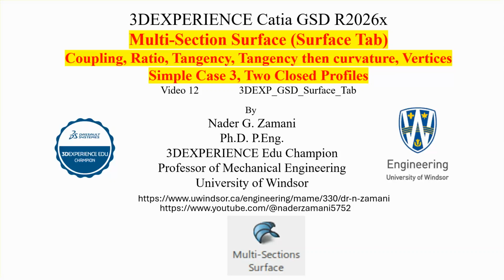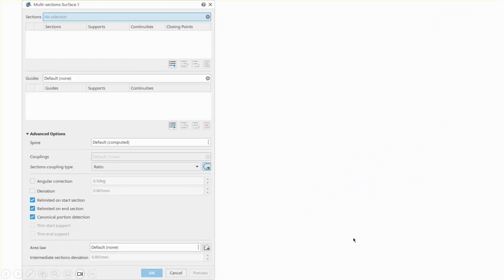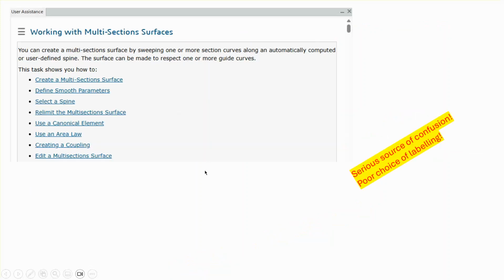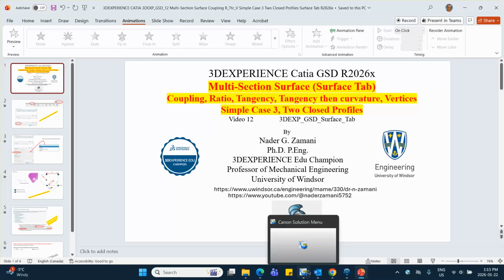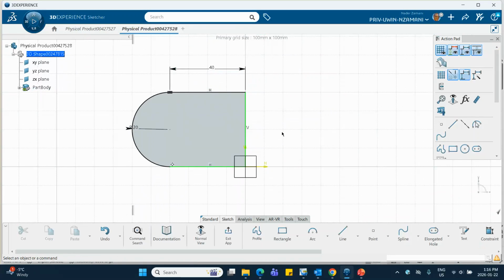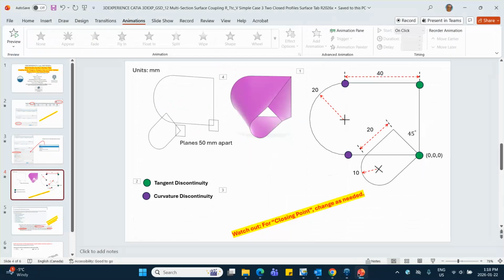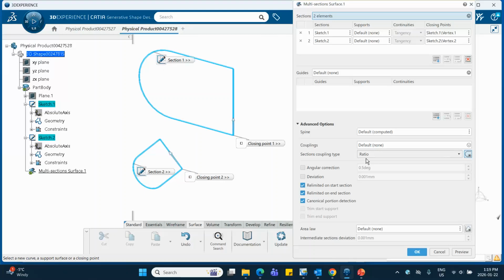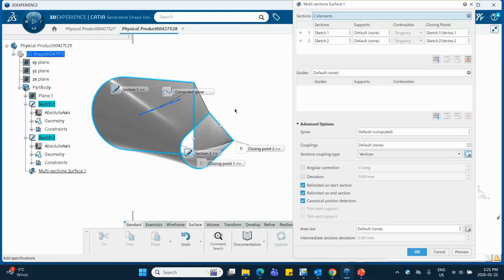3DEXPERIENCE CATIA, 3DEXP GSD 12, "Multi Section Surface" Coupling R Ttc V Simple Case 3 Two Closed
3DEXPERIENCE CATIA, 3DEXP GSD 12, "Multi Section Surface" Coupling R Ttc V Simple Case 3 Two Closed Profiles